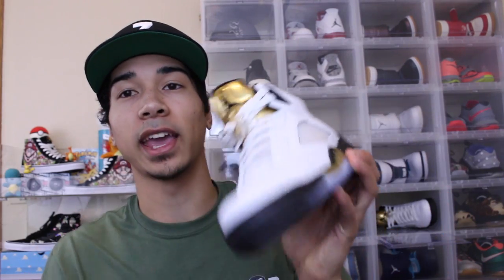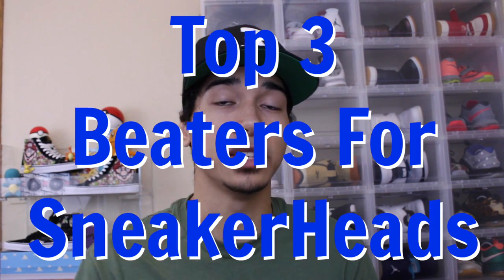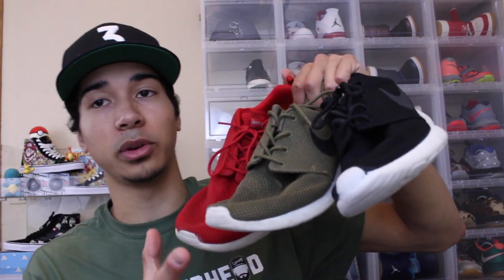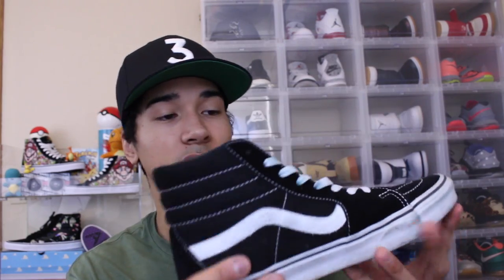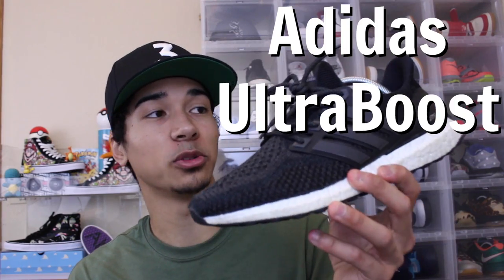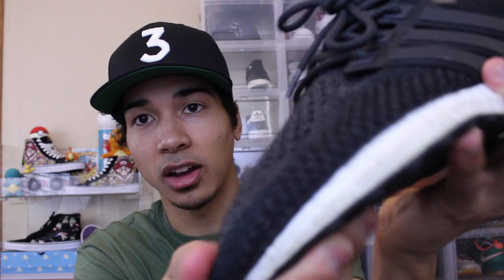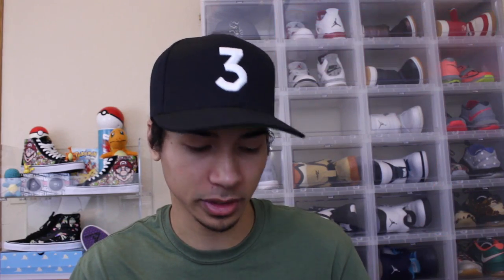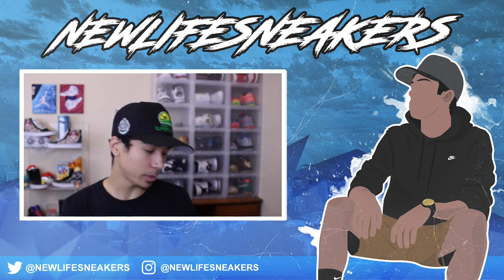Top 3 Beaters For SneakerHeads!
These are my Top 3 Beaters for SneakerHeads! In other words my top 3 sneakers that are the easiest to wear all the time for any occasion!